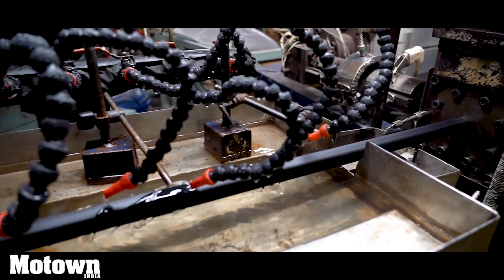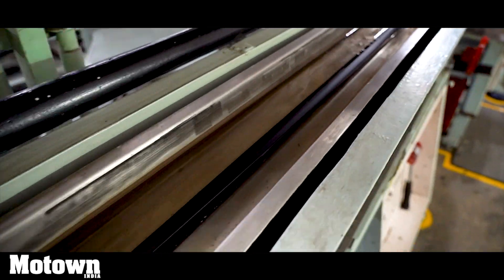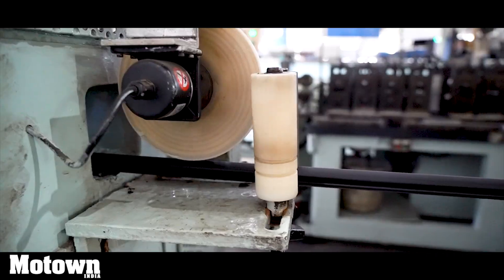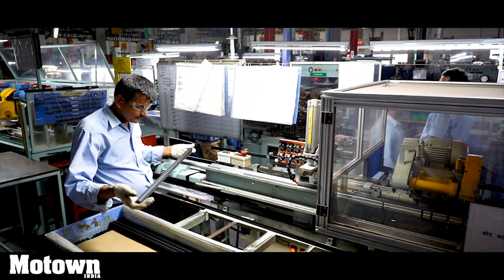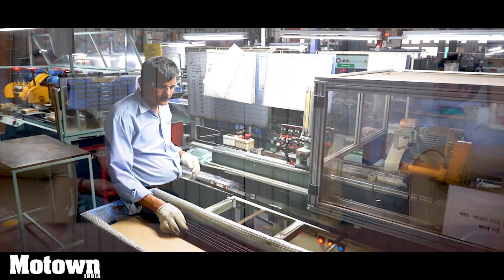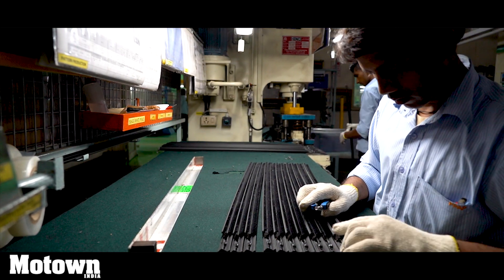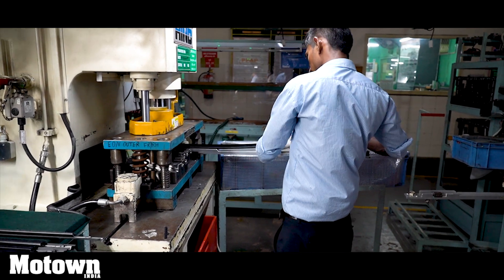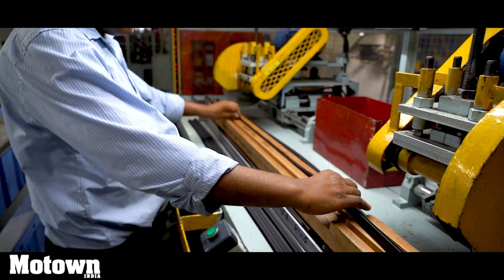Interview with Abhishek Jain, MD, PPAP Automotive Ltd | Motown India Corporate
Abhishek Jain, Managing Director, PPAP Automotive Ltd tells Roy P.Tharyan about his company's line of business and how he plans to grow his business in  India as well as in the global markets.